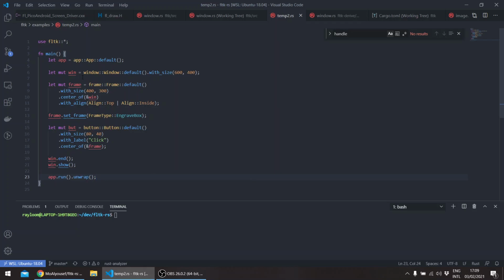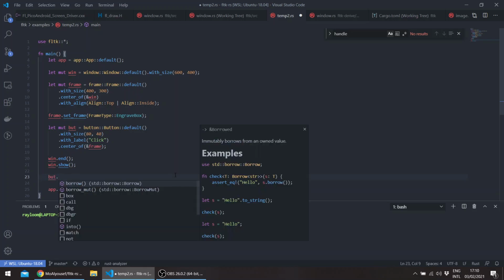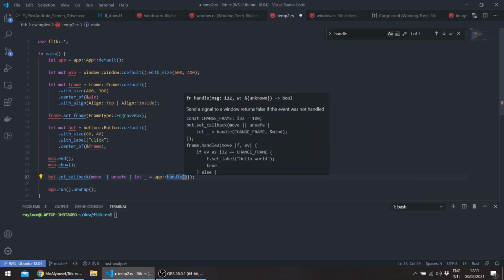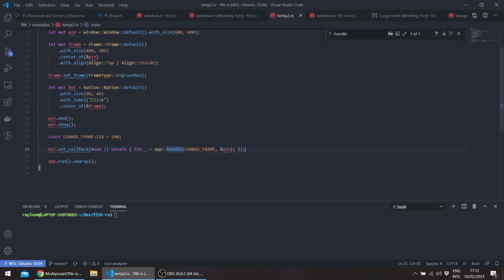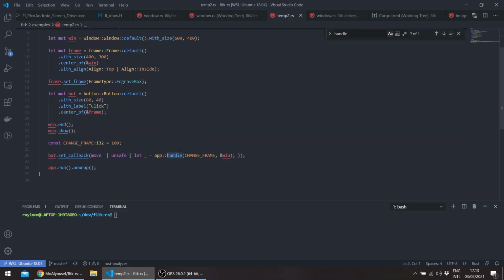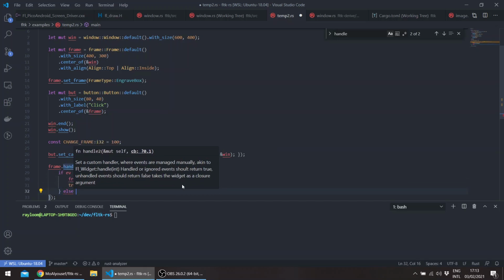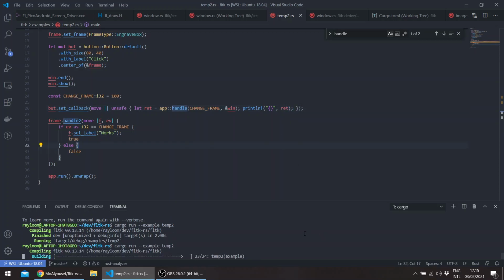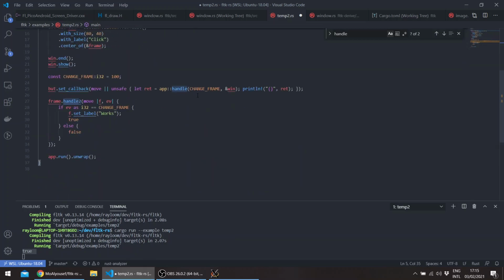FLTK Rust: Create your own events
This video shows how you can create your own events which can be handled within another widget's handle method.
(Available since fltk-rs 0.13.14)